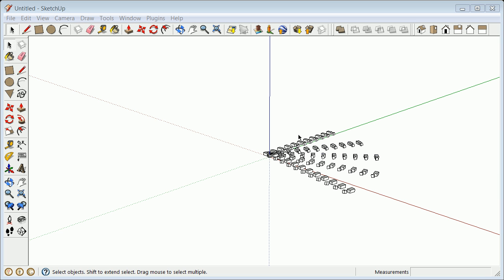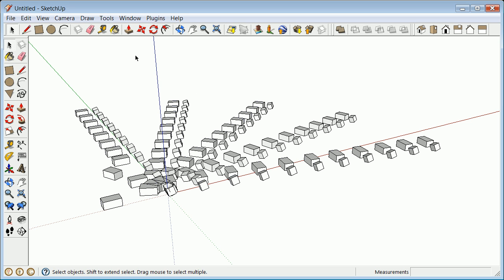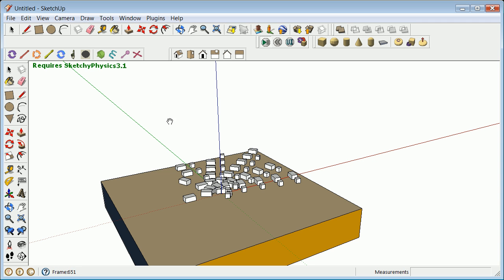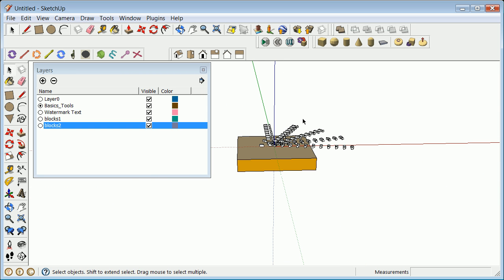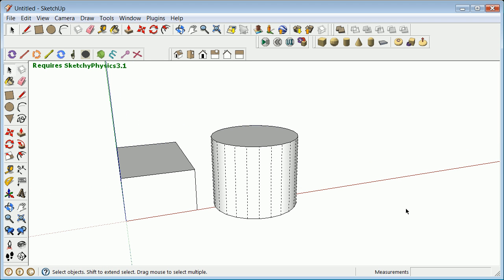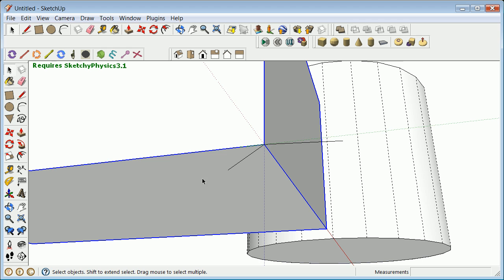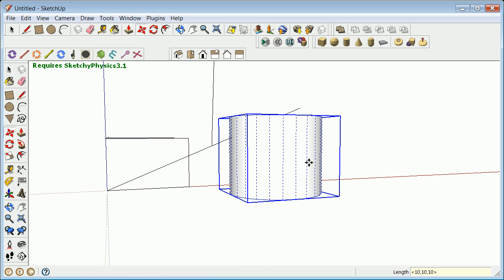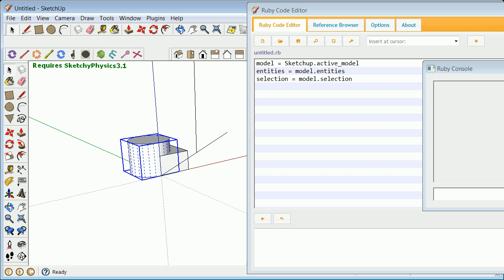From Autocad to Sketchup Part 2 of 4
Transitioning to Sketchup